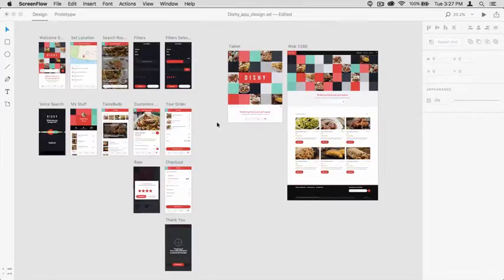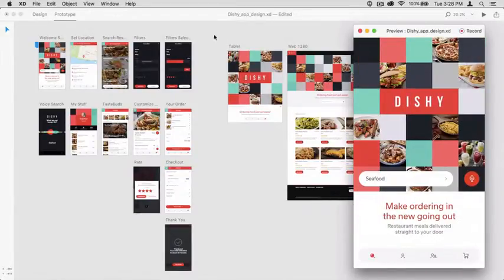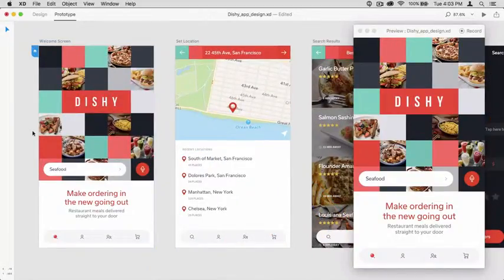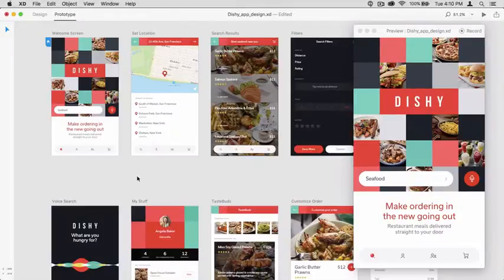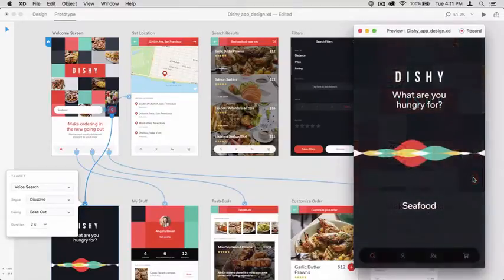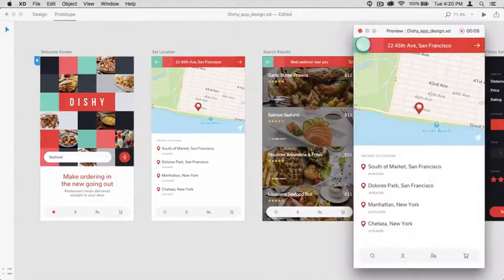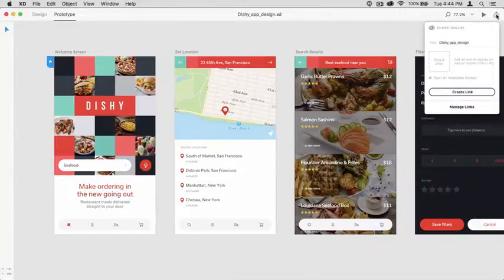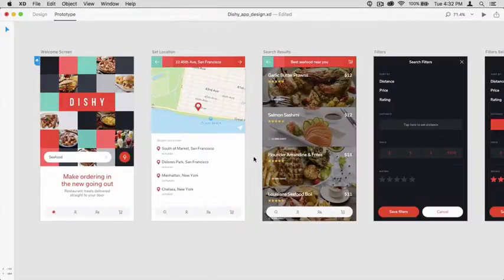Adobe Experience Design CC Tuto